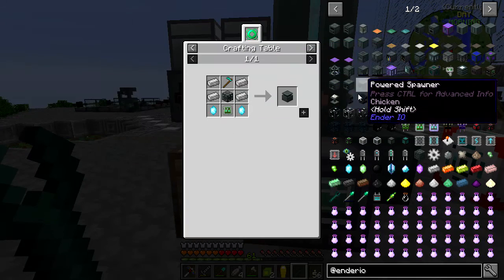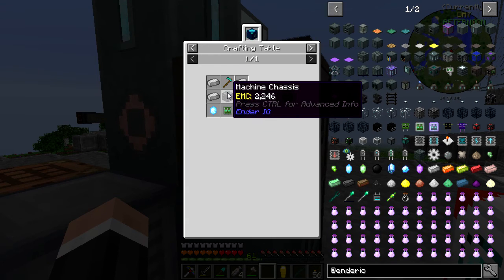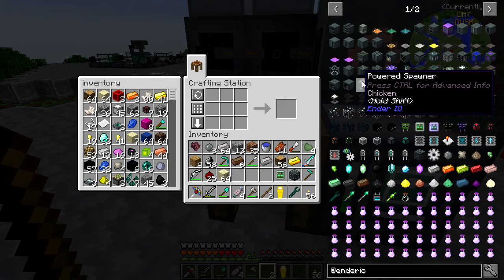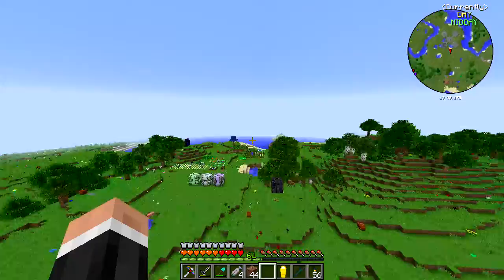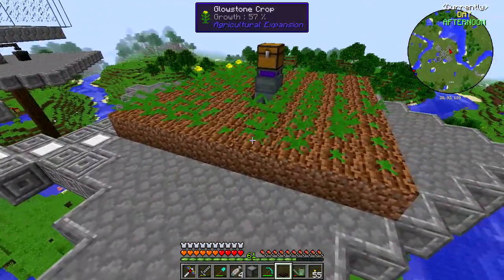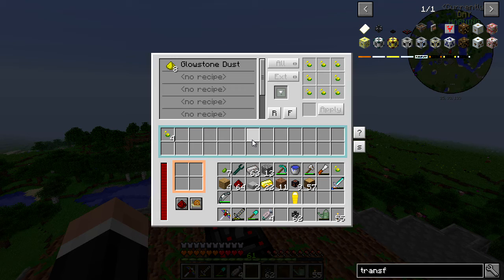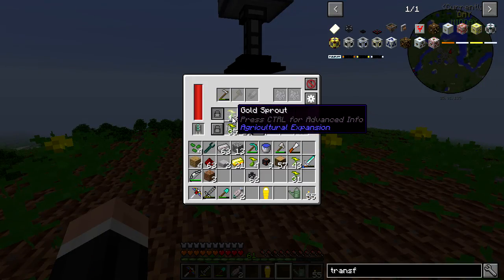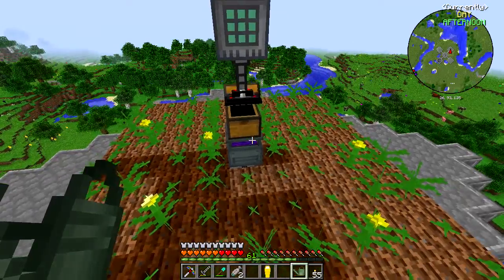Minecraft Mods: ARISEN 1.9.4 Modpack | Auto Agricultural Expansion Farm | E17 (Modded Single-Player)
Welcome to this Arisen modpack let's play. Arisen is a new Minecraft 1.9.4 modpack by AuroraGames and Warpgames. Arisen focuses on under appreciated mods but promises to be an interesting experience full of new 1.9.4 Minecraft mods for building, exploration, magic and automation.

- Auto Agricultural Expansion Farm -

In this episode we set up an automatic farm using the Ender IO farming station that harvests Agricultural Expansion crops. These are then fed into a tier 3 crafter.

LINKS

List of mods:

MachinePowerCraft
Actually Additions
Advanced Swords
Agricultural Expansion
ArmorPlus
AutoPackager
Base Metals
Baubles
Baubles Stuff
Better Achievements
Blood Magic
Botania
Chisels and Bits
Combat Help
Compact Storage
Cooking for Blockheads
Correlated Potentialistics
CraftTweaker
Dark Utilities
Deep Resonance
Double Jump
Ebon Arts
Ender Kewl Stuff
Electric Advantage
Ender IO
Ender Utilities
End Metals
Environmental Tech
Extra Golems
Extra Utilities
Fast Leaf Decay
Fire's Random Things
Flat Colored Blocks
Forestry
ForeverEnoughItems
Foundry
Fun Ores
Furnus
Gemulation
Grapple Hooks
Hopper Ducts
Hunger in Peace
IndustrialCraft 2
Inventory Tweaks
Iron Chests
Just Backpacks
LightningCraft
Little Insignificant Things
LLOverlay Reloaded
MapWriter
Modern Metals
Modifiable Armor 2
Morph-o-Tool
Mouse Tweaks
No More Recipe Conflict
Ore Dictionary Converter
Pam's Harvestcraft
Patty's More Tools 2
Plant Tech
Progressive Automation
ProjectE
Psi
QuantumFlux
Quark
Rarmor
Refined Storage
Reliquary
RFTools
RFTools Dimensions
Silent's Gems
Silent's Gems: Extra Parts
Simple Upgrades
Sleeping Bag
Solar Village
Soul Shards
Steam Advantage
Storage Drawers
Storage Network
Substratum
Tinker's Construct
TechReborn
Terrain Crystals
The One Probe
TrashSlot
Underp Hangables
VeinMiner
Waila
Waila Harvestability
Weapons Plus
Woot
Wuest Utilities
Advanced Combat
Better Agriculture
Chisel
Marines' Armor and Weapons
Multi Storage
Mystical Crops
NeoTech
Simple Generators
Tinkers' Addons
Zoology